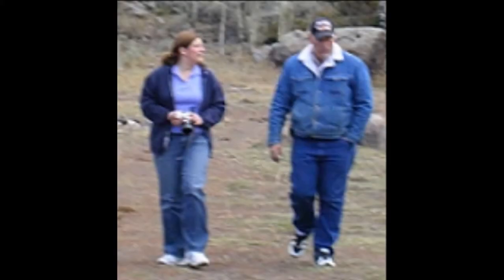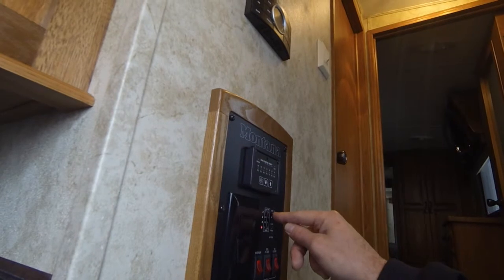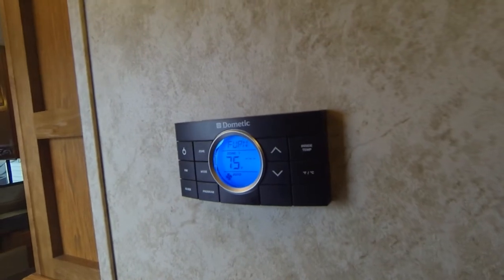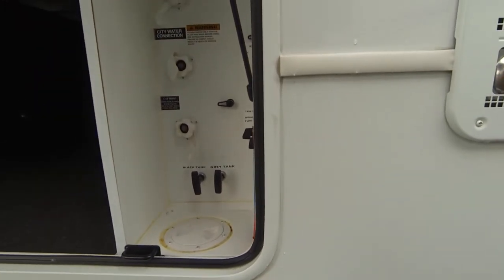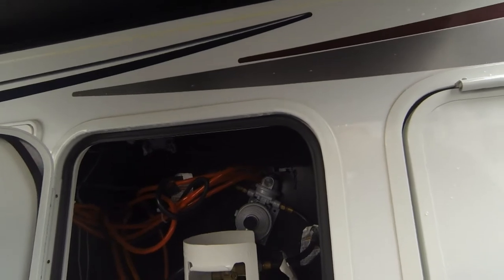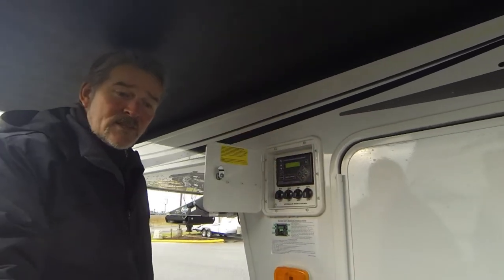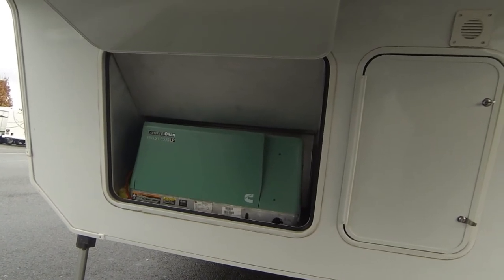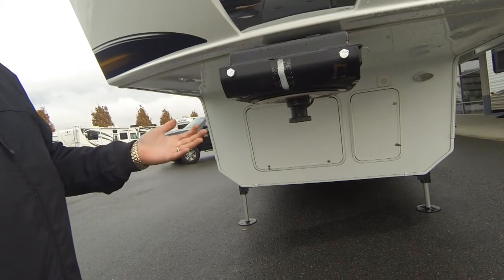Trading In a Trailer for a 2013 Montana 3625 RE Fifthwheel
RV Travel Buddy Educational Video for taking delivery on a new 3625 RE Montana Fifthwheel.  Taken at Camping World in Burlington Washington.